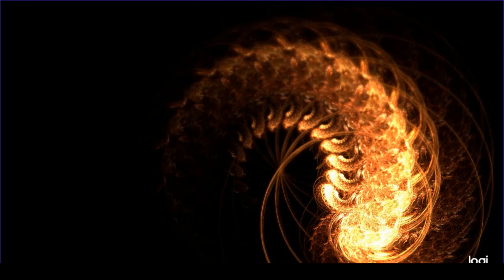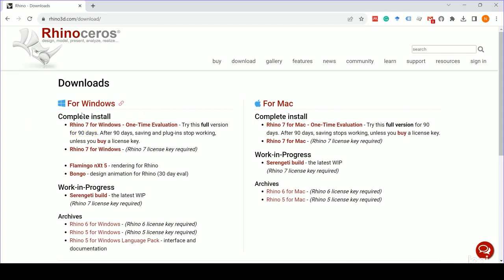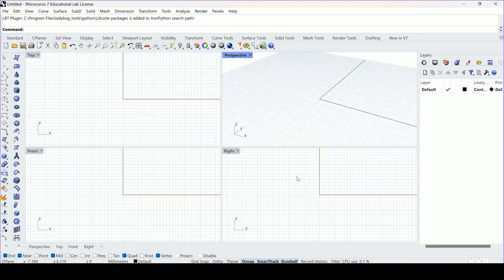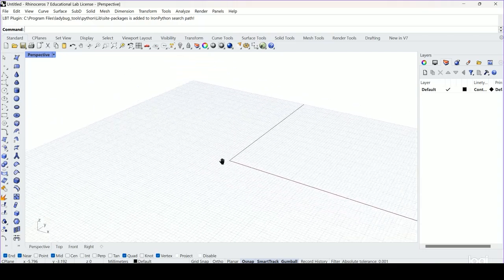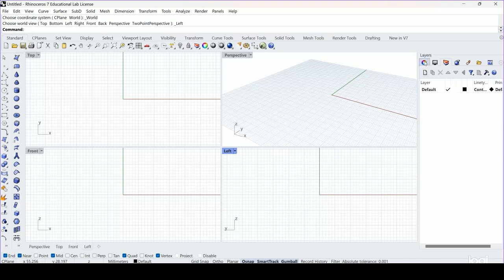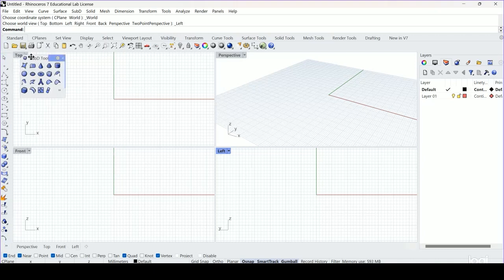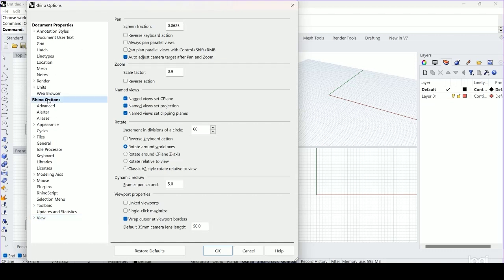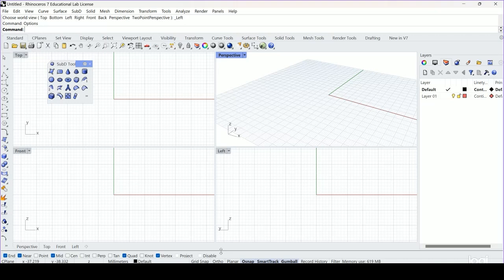01 - Rhino - UI Introduction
General introduction to Rhino's User Interface.
Commands used: Options-appearances.